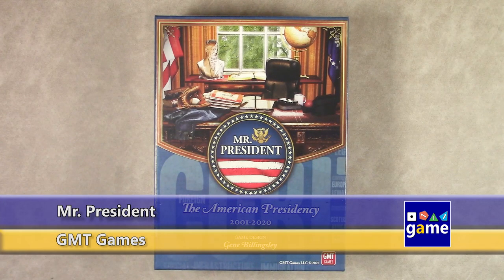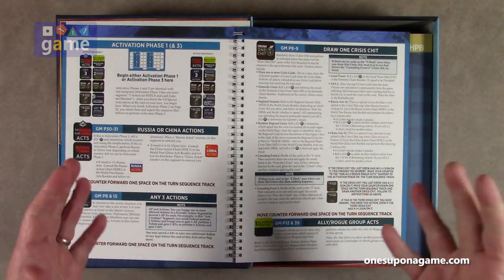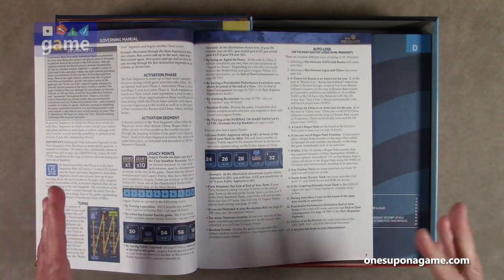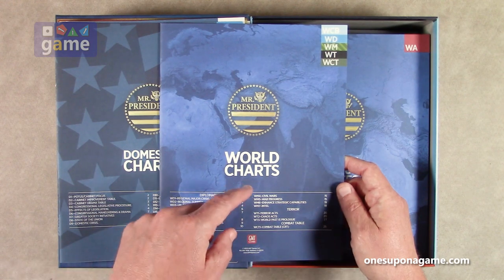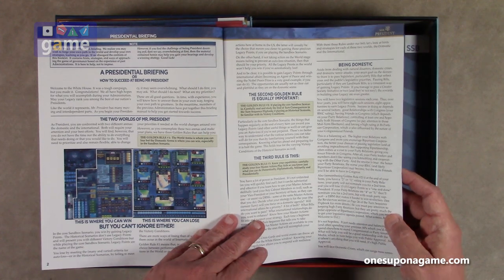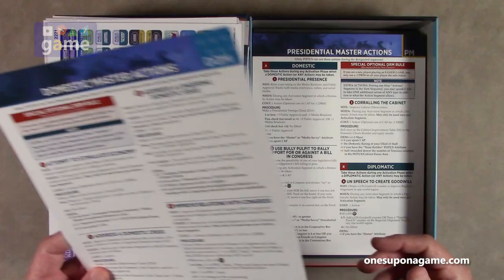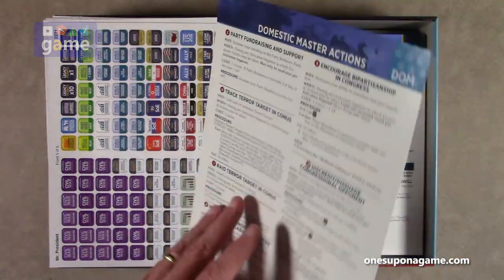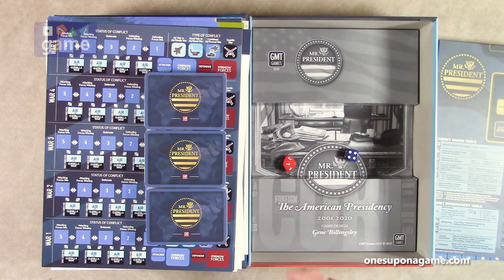Mr. President: The American Presidency, 2001-2020 || unboxing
Four score and seven years ago, GMT Games first announced "Mr. President" was being designed by founder Gene Billingsley... and now it's a reality!  Many of us have thought "If I were president, I'd do..." and now it's time to put up or shut up.  Explore with me the tools you get for simulating the most difficult job in the world in this unboxing.